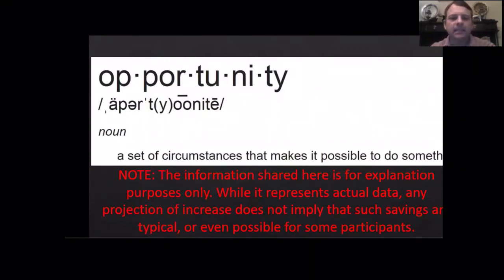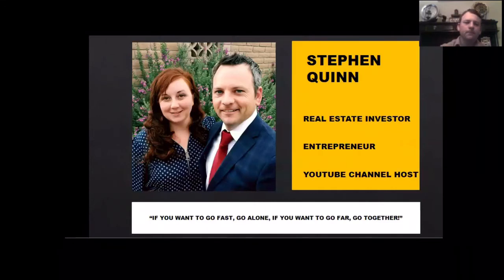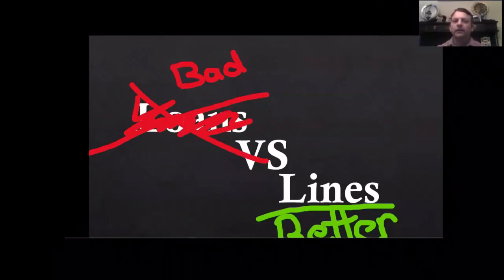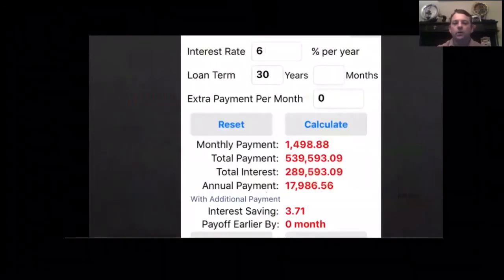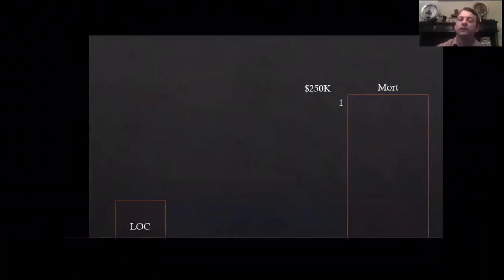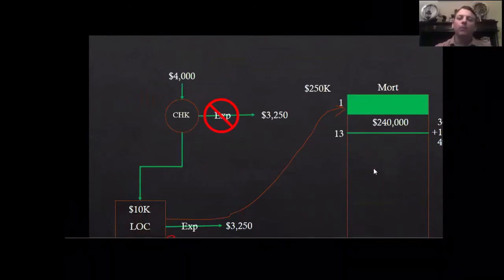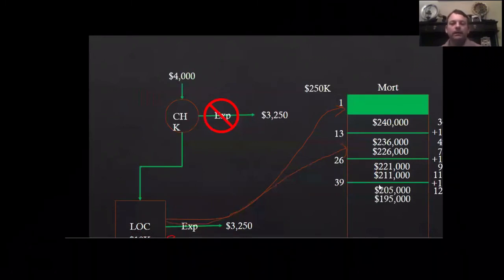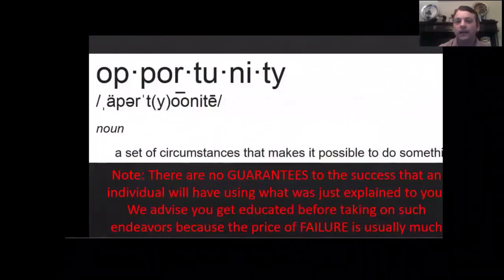Demo version - paying off debts rapidly without increasing your income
Let me know if this example shows the concept clearly of how to accelerate the payoff of a loan quickly. Also note the video cropped some information off so I'm aware of the problem. It will be resolved in the final draft.